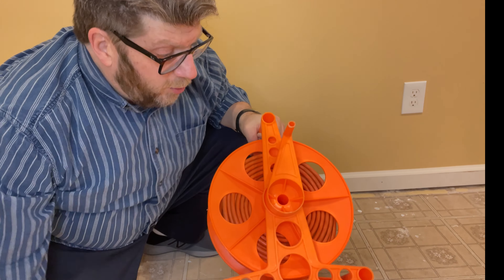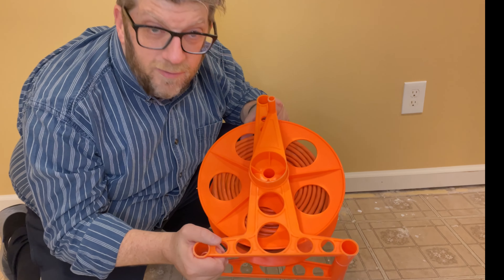Perfect Affordable Reel for Indoor or Outdoor Extension Cord Storage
The Cord Storage Reel is designed to hold up to 150 feet of 16/3 extension cord. The side mounted handle makes it easy to wind up the cord and the wide base helps the Cord Storage Reel stay in place. The carry handle makes it convenient to carry to and from the job site.

Made from shatter and temperature resistant thermoplastic, the Cord Storage Reel will hold up to the elements year after year.
Holds up to 150' of cord
Wide base
Carry handle
Shatter and temperature resistant thermoplastic
13.6 x 11 x 8 inches
22.4 ounces